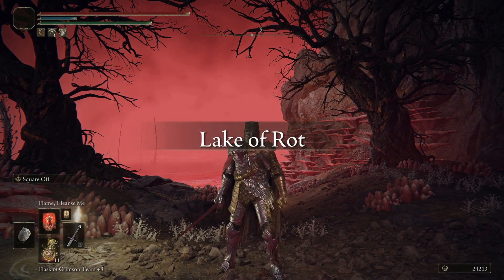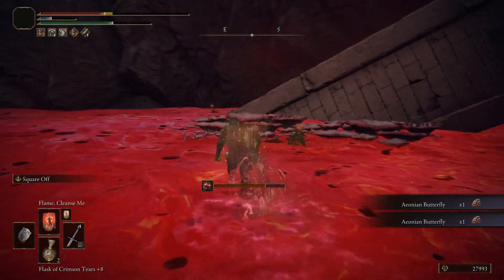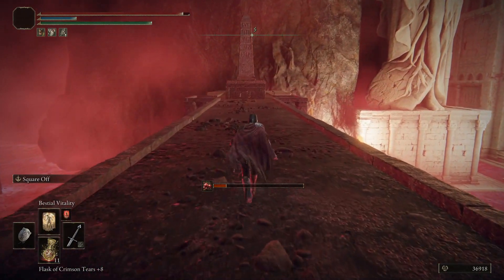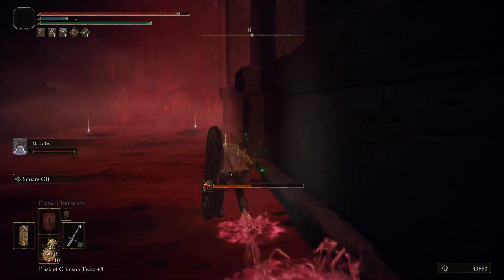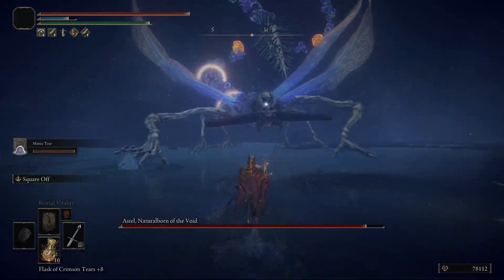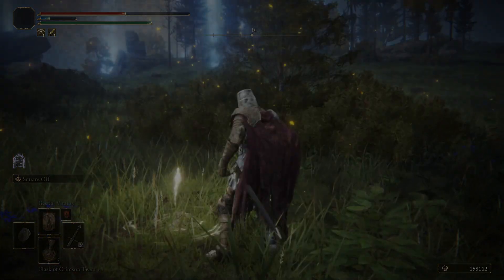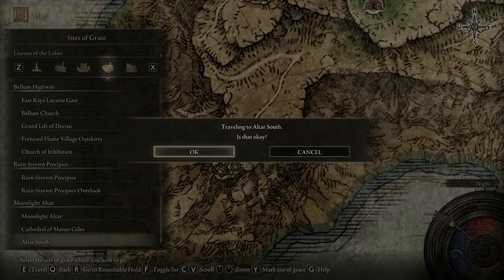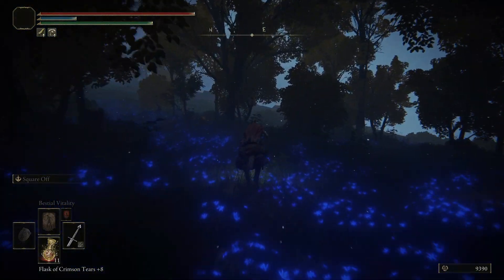Preparing for Shadow of the Erdtree- Moonlight Alter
In this run, I want to prepare both you and myself for Elden Ring's upcoming Shadow of the Erdtree DLC.  This includes every weapon, shield, armor set, spirit ash, physic tear, and cookbook no matter what build you're looking to make.  I hope you follow me through on this so we can prepare together!